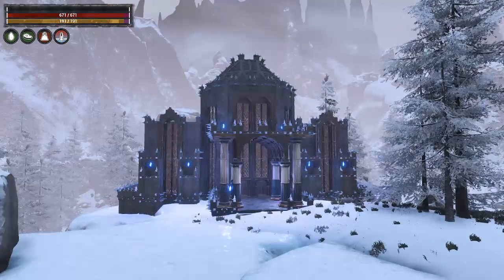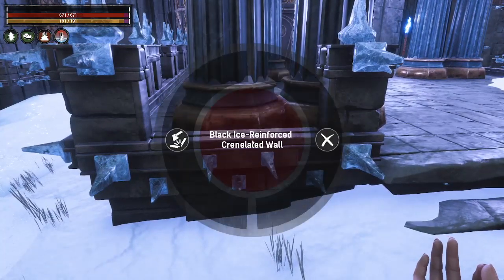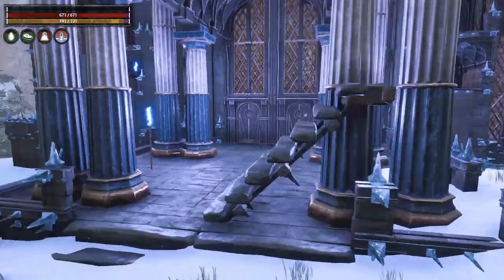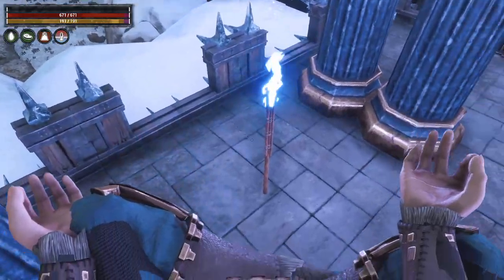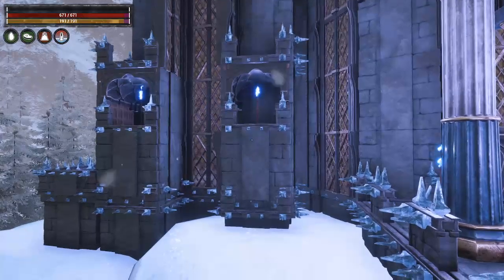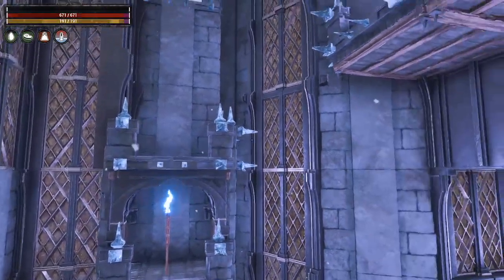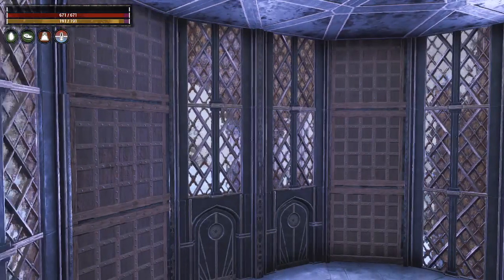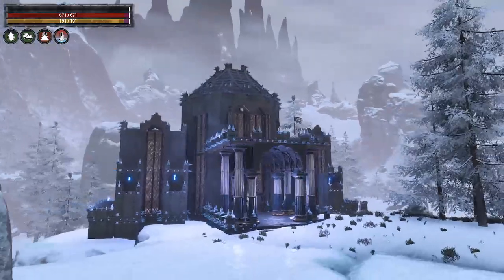Conan Exiles Building Ideas by Mixing and Matching Sets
In my Conan Exiles Building Ideas series this build is # 4 "The Frozen North". I do not use any mods in with these building ideas so they can be done on the Xbox and Playstation.